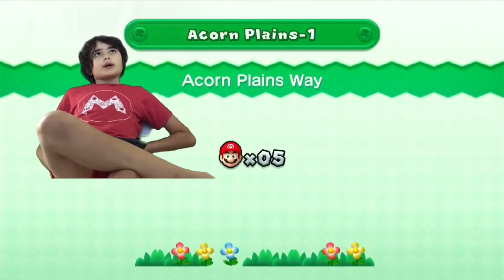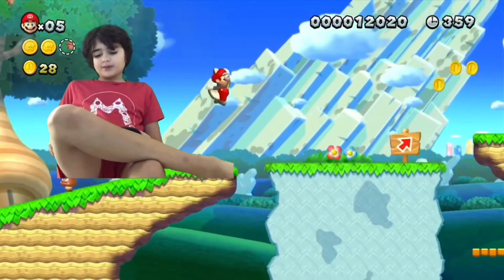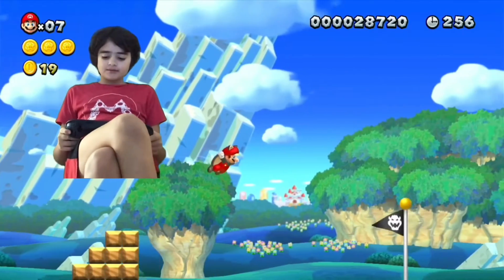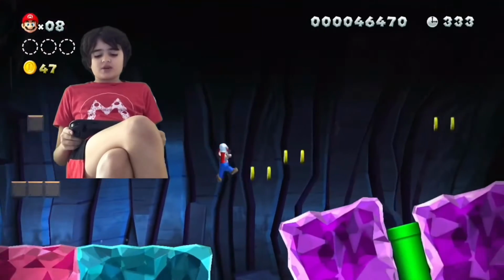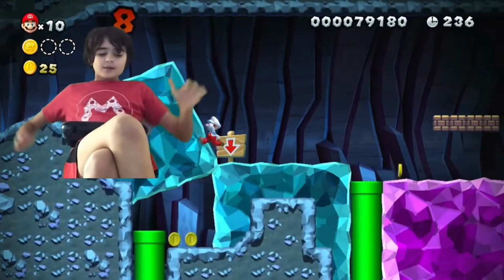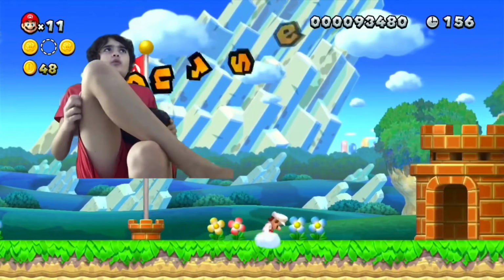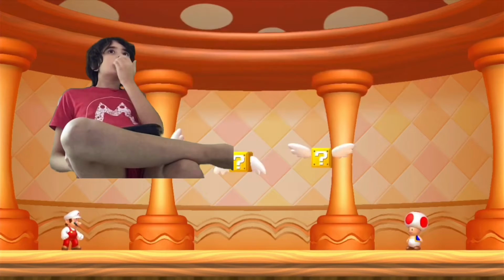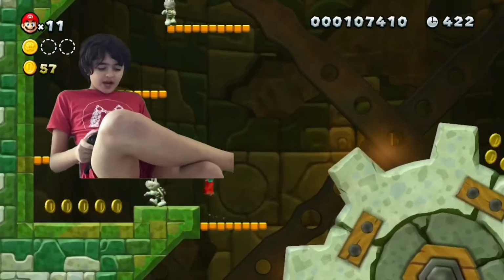This is Soooooooooooooo Fun /Let’s Play New Super Mario Bros U #1. (1 player Gameplay)